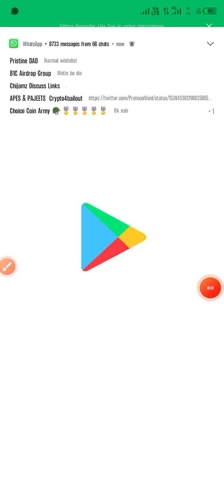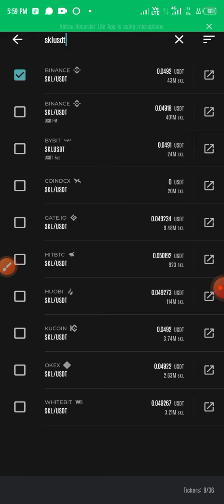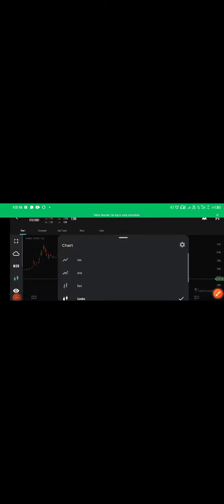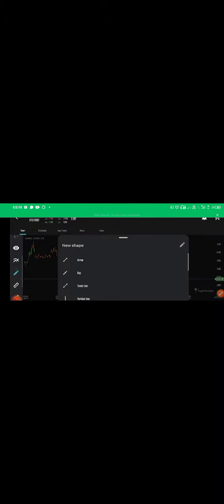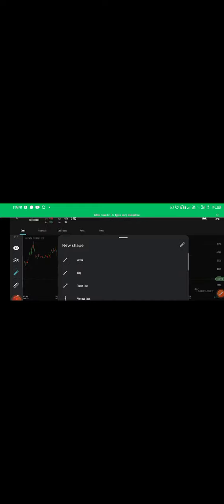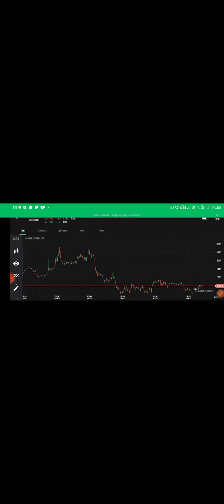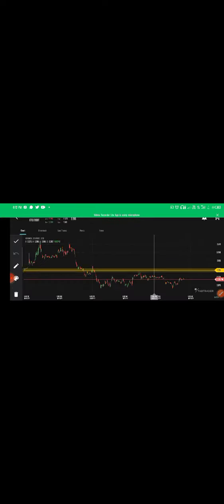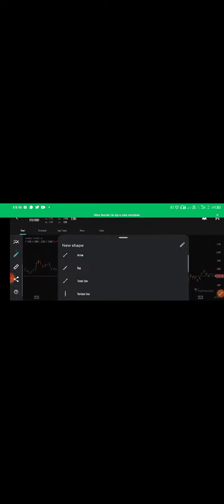TABTRADER THE BEST CHART VIEWER TO USE ON MOBILE RATHER THAN HOW TO USE TRADING VIEW ON MOBILE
For millenials, defying old finance, TabTrader is a mobile aggregator of all decentralised assets.A SINGLE APP FOR ALL EXCHANGES AND ASSETS.
Can be used to analyse both Forex, Cryptocurrency and Stock markets.